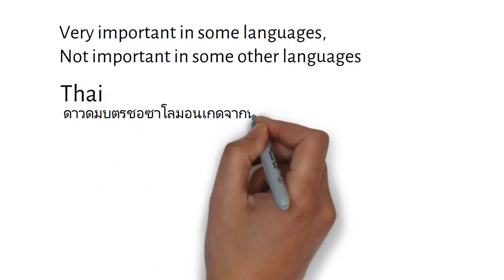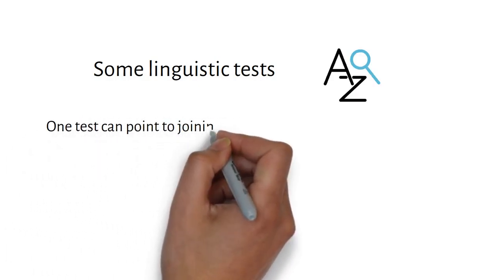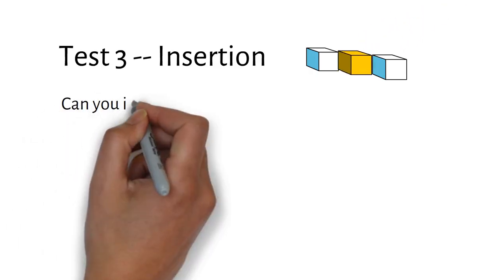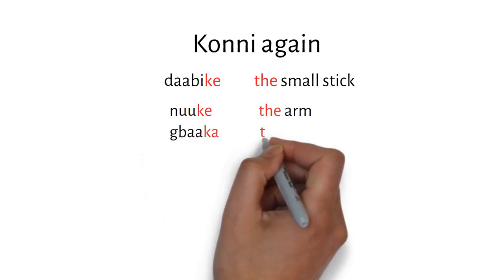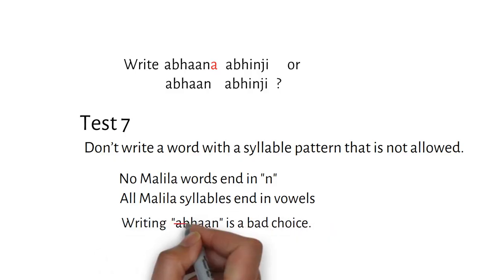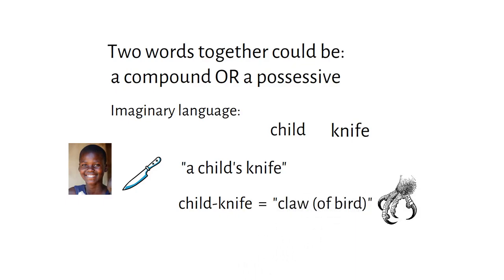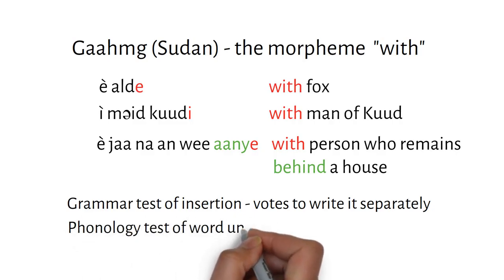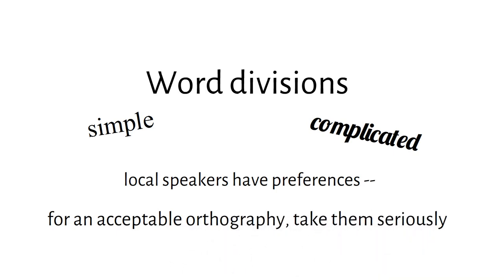Word Breaks (Orthography Lesson 15)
Principles of how to divide words, including compounds and clitics